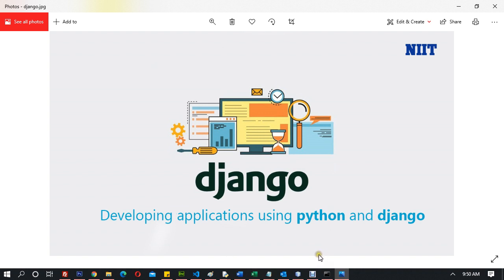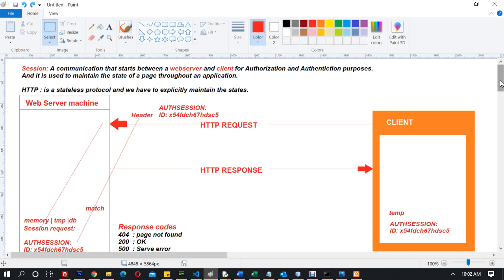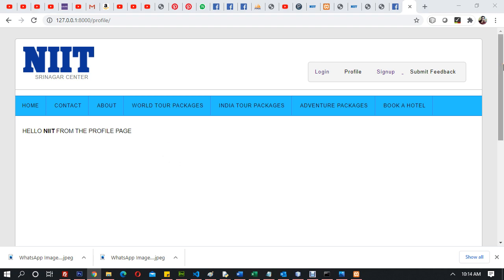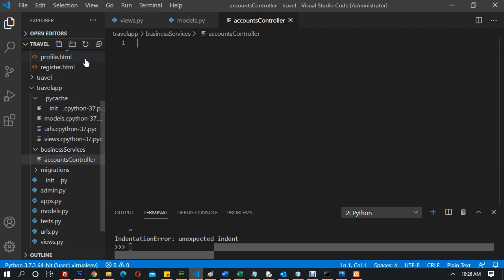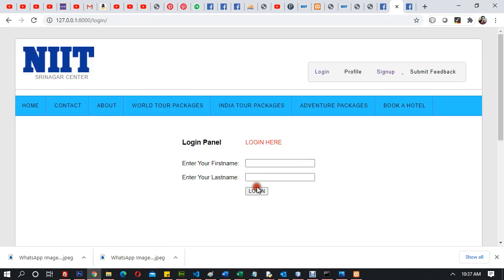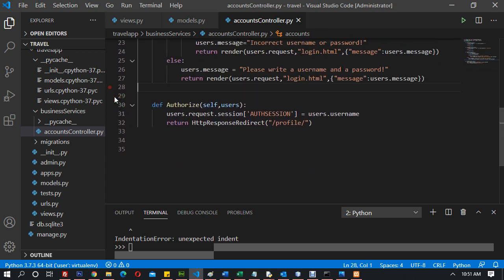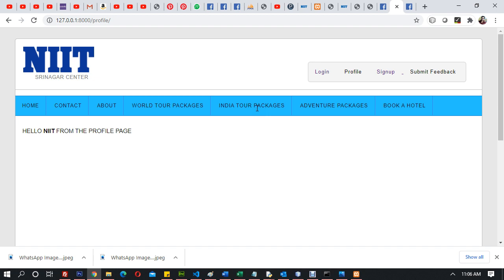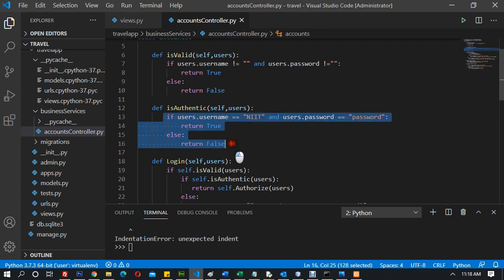Django and python (Full Course). Applying OOPS in Handling request and response in Django (Video 11)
Django uses request and response objects to pass state through the system. When a page is requested, Django creates an HttpRequest object that contains metadata about the request. Then Django loads the appropriate view, passing the HttpRequest as the first argument to the view function.

Sessions are the mechanism used by Django (and most of the Internet) for keeping track of the "state" between the site and a particular browser. Sessions allow you to store arbitrary data per browser, and have this data available to the site whenever the browser connects.